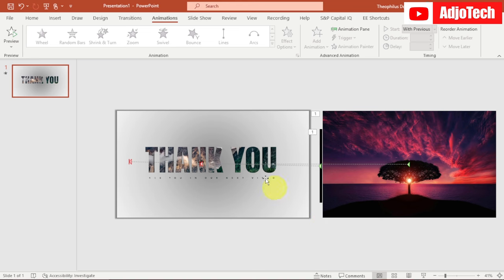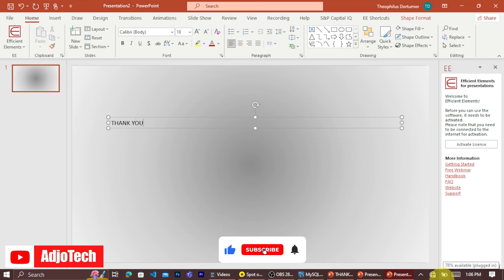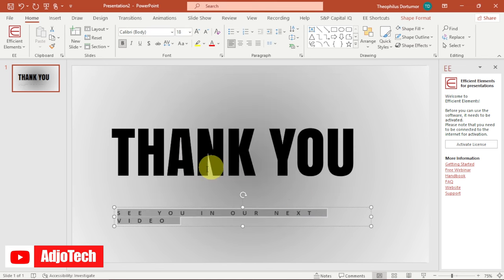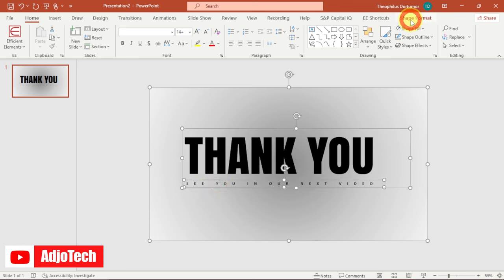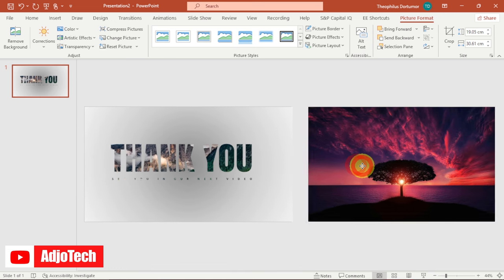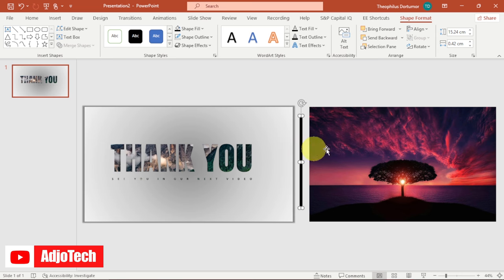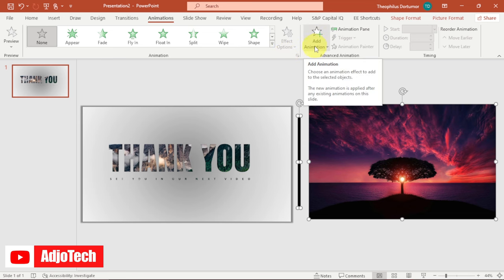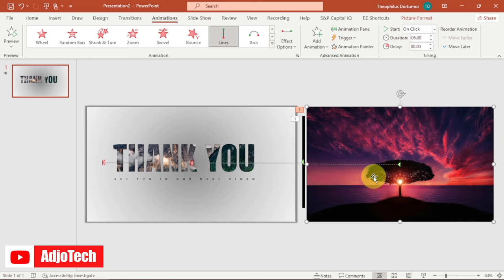Motion Change Animated Thank you Slide In PowerPoint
Check out this tutorial on creating a captivating "Motion Change Animated Thank you Slide In PowerPoint" in PowerPoint! Learn how to add dynamic animation effects to your slides to leave a lasting impression.